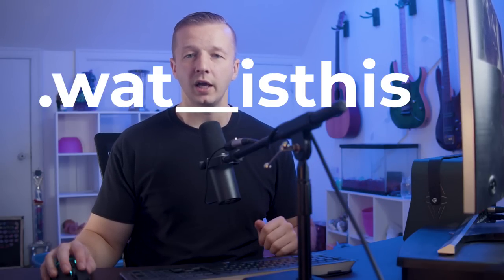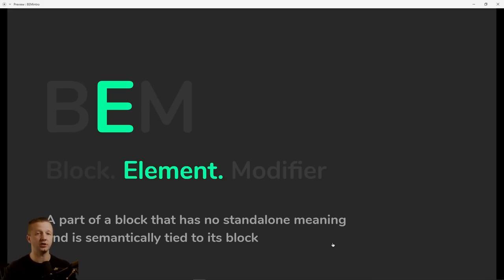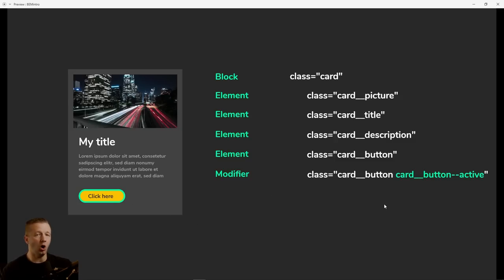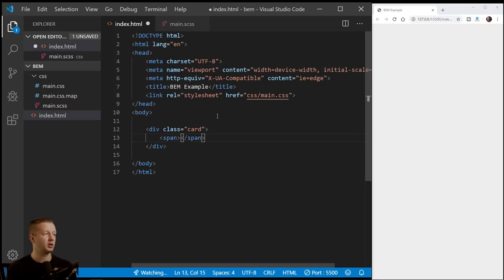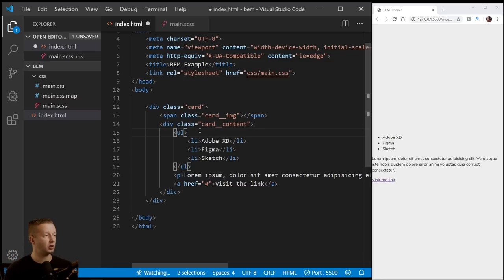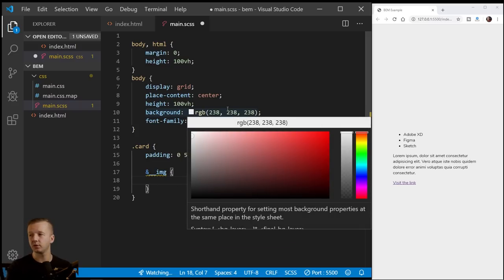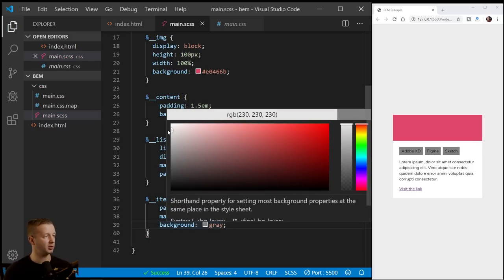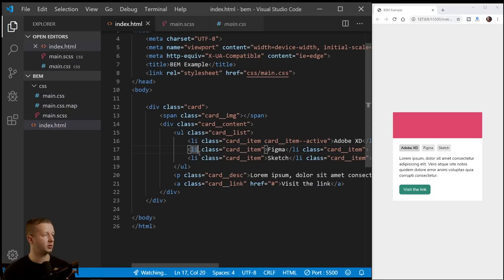You Probably Need BEM CSS in Your Life (Tutorial)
-- Today, we're going to cover the BEM method for writing CSS. BEM is an acronym for Block Element Modifier, and it's an approach to defining and structuring your CSS. When you're dealing with medium to large size projects, it helps you develop a maintainable code base and one that doesn't run into issues with specificity. While this is a beginner's level tutorial, we will be jumping into more intermediate and advanced tutorials later on down the road.